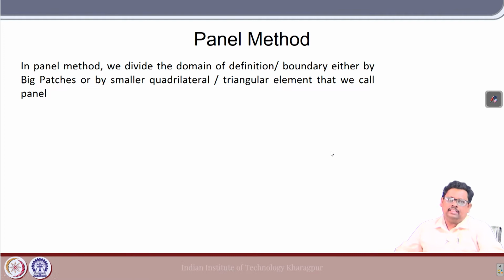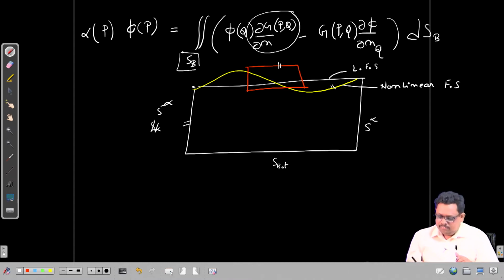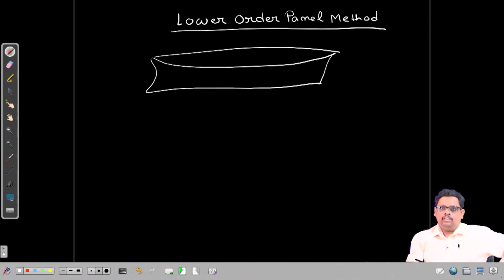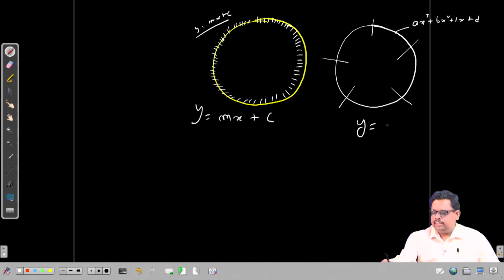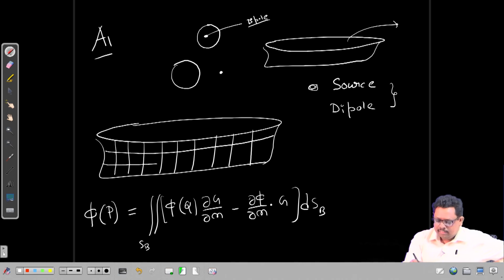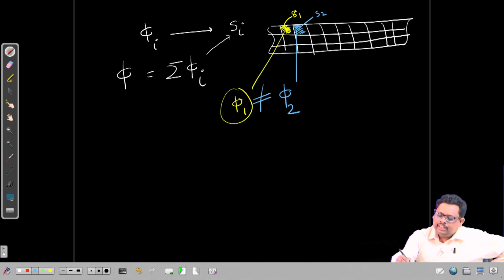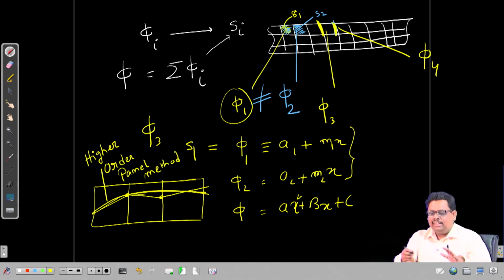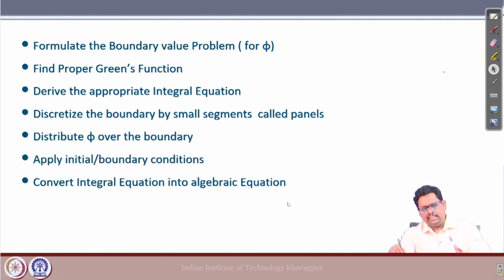Lecture 15: Introduction to BEM (Contd.)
Basics of Boundary Element Method / Panel Method